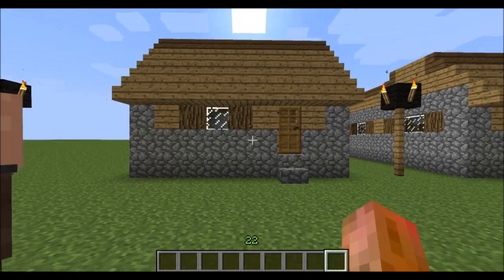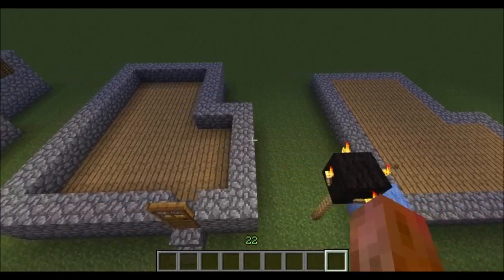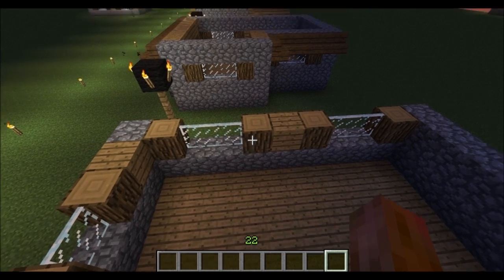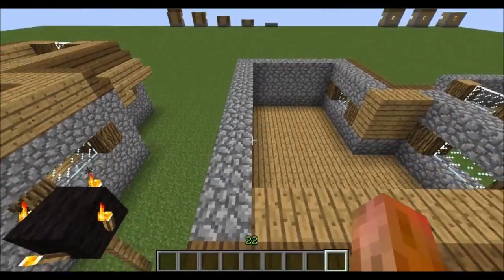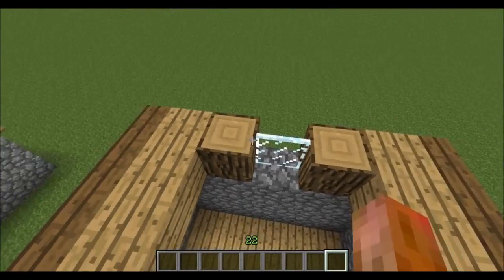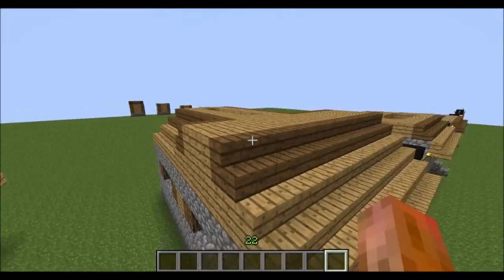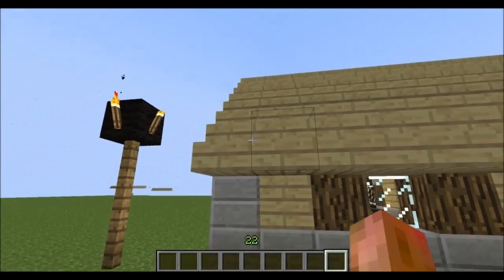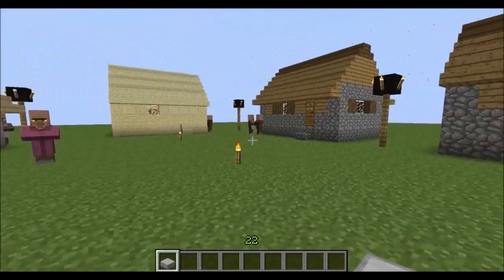How to build an NPC Village - Large House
Hello and welcome to my series of guides for how to build your own NPC village.

In this series I will cover how to build every part of an NPC village and also how to
populate your village, whether it be increasing the number of villagers you already have or
introducing new villagers to a brand new village.

Building an NPC Village - Houses PT 2: Large House

Dimensions: 9x11x7
Resources:
                Cobblestone Stair x 1
  Cobblestone x 108
  Planks x 141
  Wooden Stair x 98
  Wood x 12
  Glass Pane x 10
  Door x 1